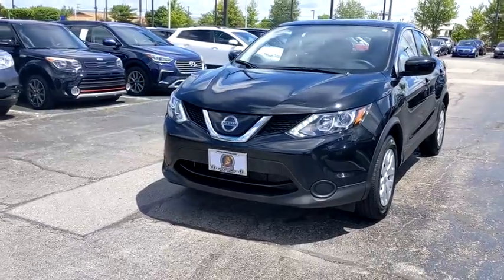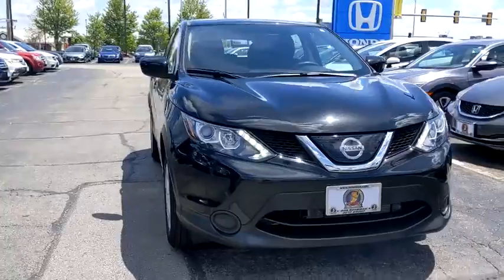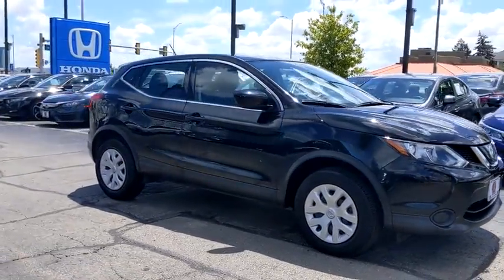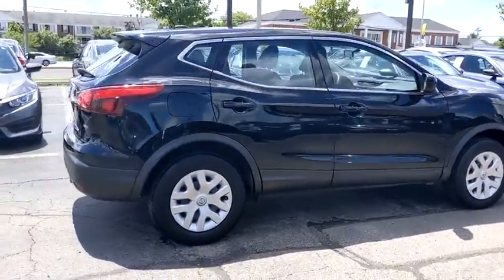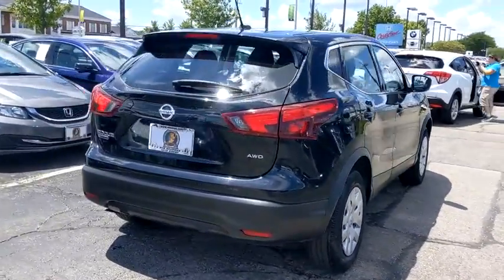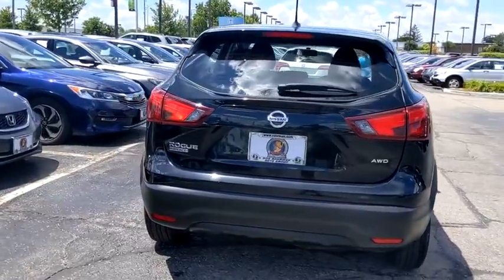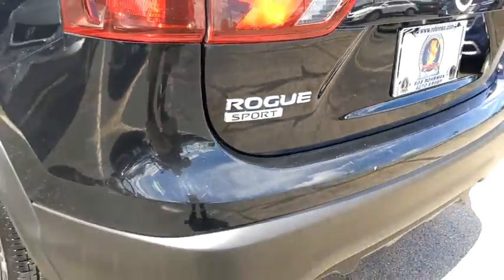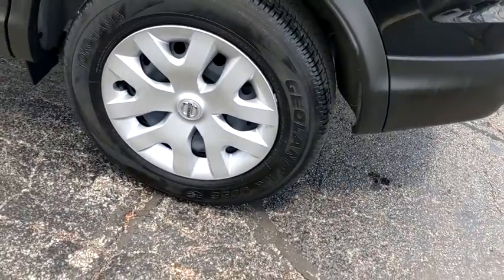2019 Nissan Rogue Sport Schaumburg, Arlington Heights, Hoffman Estates, Des Plaines, Palatine, IL 16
Magnetic Black Pearl Used 2019 Nissan Rogue Sport available in Schaumburg, Illinois at Schaumburg Honda. Servicing the Arlington Heights, Hoffman Estates, Des Plaines, Palatine, IL area.
2019 Nissan Rogue Sport S - Stock#: 16331P - VIN#: JN1BJ1CR2KW320252

Schaumburg Honda
750 E Golf Rd

Recent Arrival! Priced below KBB Fair Purchase Price! CARFAX One-Owner. 2019 Nissan AWD Rogue Sport S Magnetic Black Pearl CVT with Xtronic Clean CARFAX.